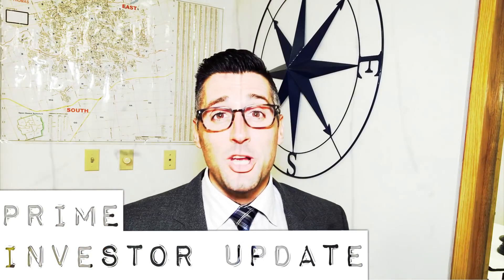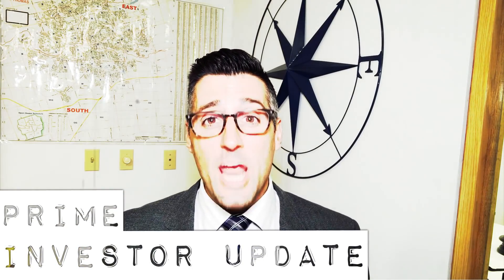October 17th 2018